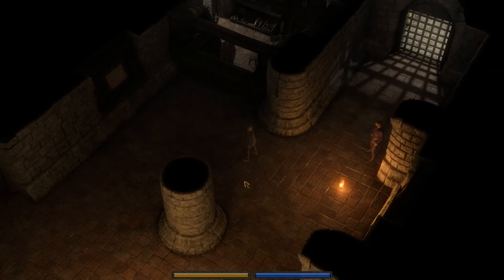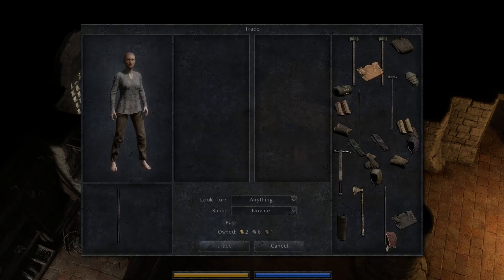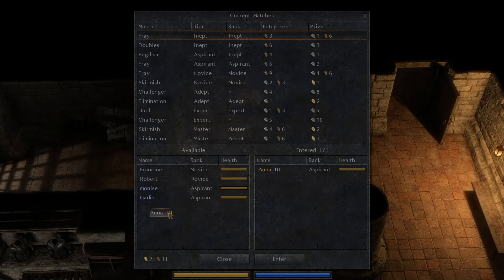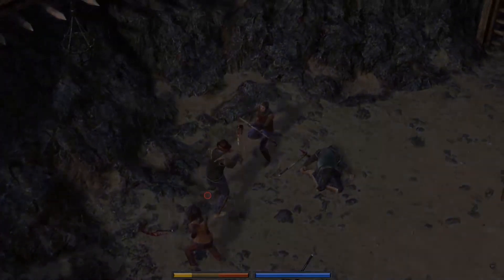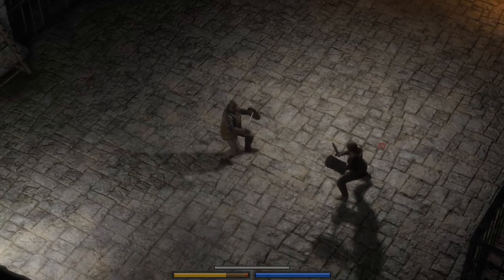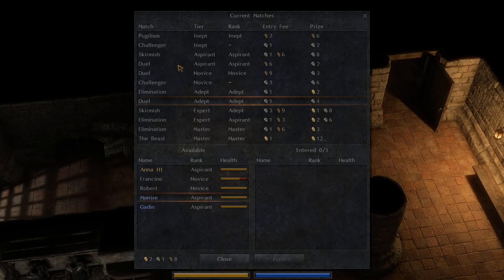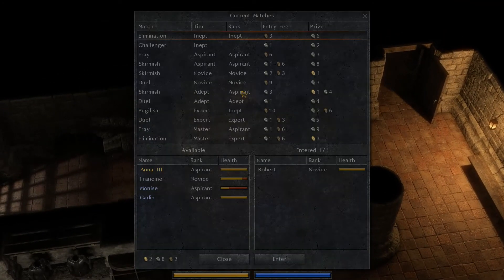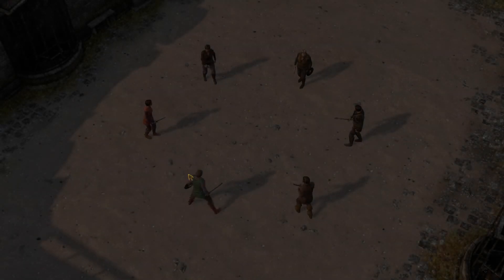Exanima Arena #20 - Bardiche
Such a fun weapon.